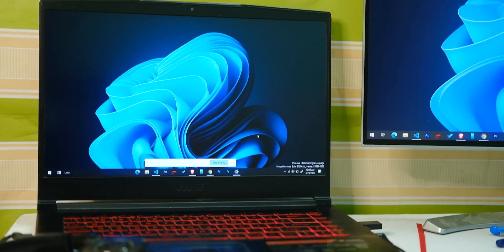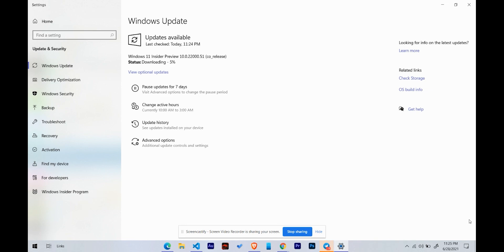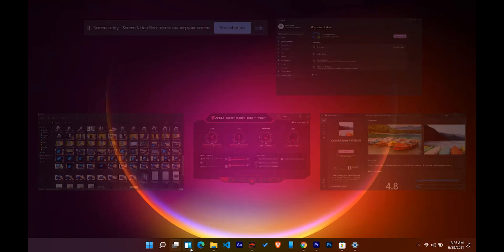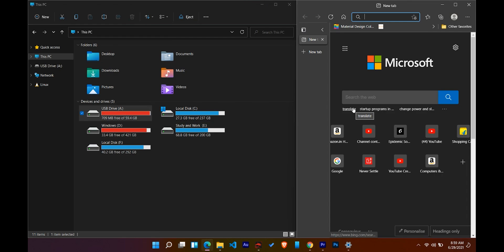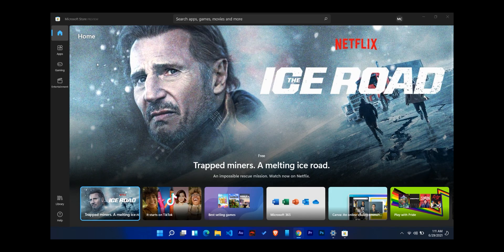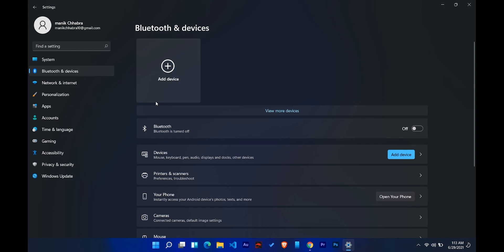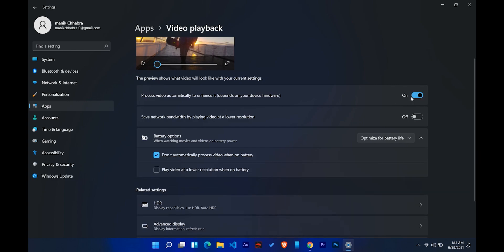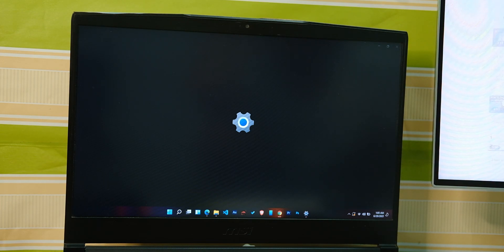Windows 11 Developer Beta : Top 10 Features & How To Install ?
Hey everyone so in this video let's have a look at the review of windows 11 developer preview and 10 best features of this latest windows update along with how to install windows 11 on your laptop or pc
Is it better than windows 10? Lets find OUT !!!

To try this latest windows 11 developer preview
Go to windows settings
Click on insider preview
Choose beta channel
Go to updates and update your pc / laptop'
Done

Telegram community: T.me/bittechin

The best deals on amazon great indian festival:

Oneplus 8t features & specs:
CPU: Qualcomm® Snapdragon™ 865
5G Chipset: X55
GPU: Adreno 650
RAM: 8GB/12GB LPDDR4X
Storage: 128GB/256GB UFS 3.1 2-LANE
Battery: 4,500 mAh (2S1P 2,250 mAh, non-removable)
Best cases and screen protector for nord :
1.Oneplus nord tpu case black

2. oneplus nord mobistyle case

3.Oneplus nord sandstone bumper case :

4. oneplus nord spigen armor case: